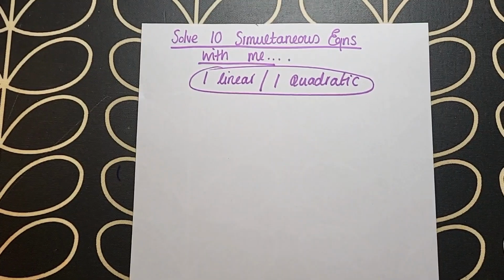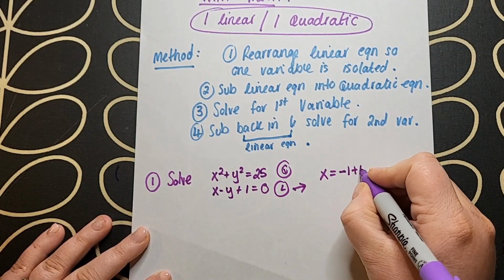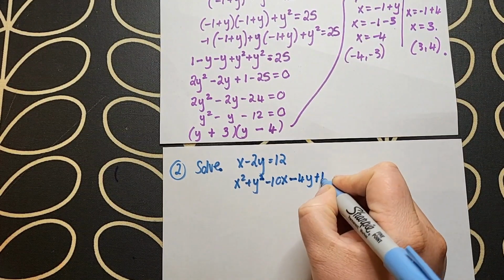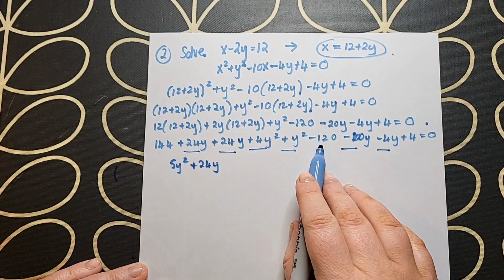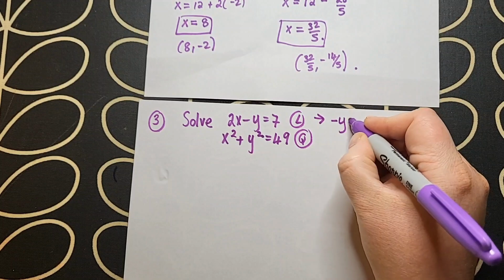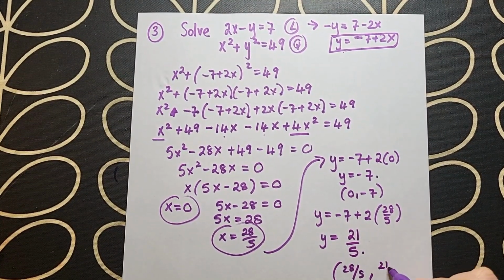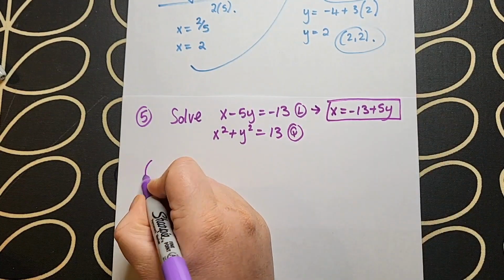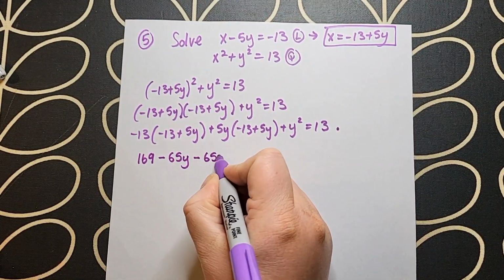Solve 5 Simultaneous Equations with Me 1" Linear & 1 Quadratic" Style Qu's Leaving Cert OL & HL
Solve 5 Simultaneous Equations with Me. "1 Linear/1 Quadratic Style" For Leaving Cert OL & HL.